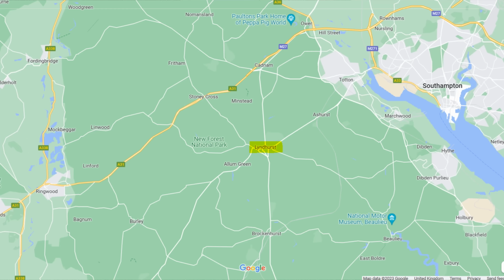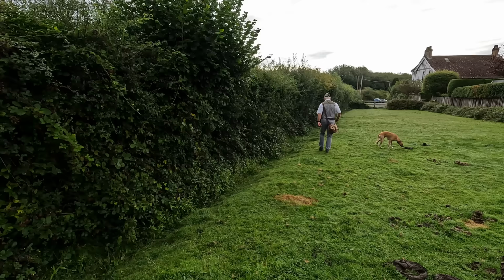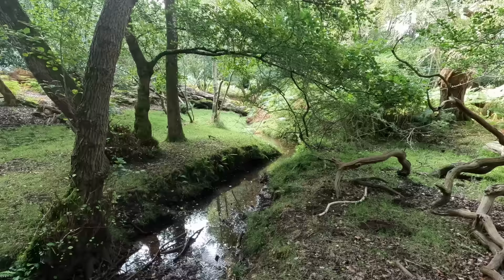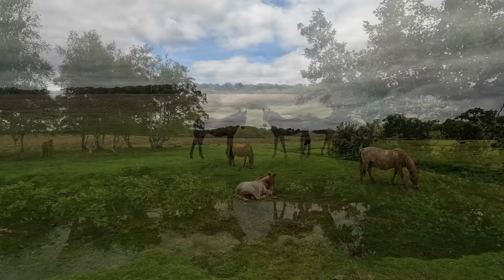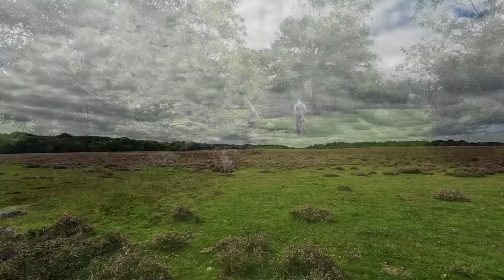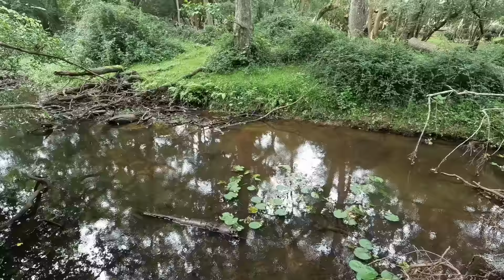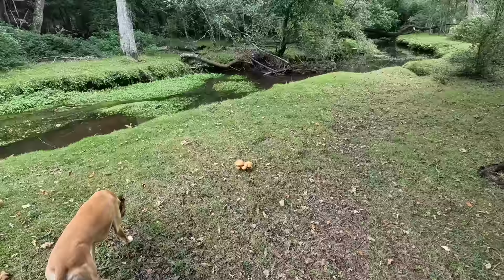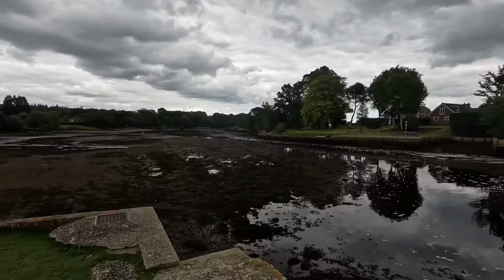NEW FOREST WALK ALONG THE BEAULIEU RIVER (NEW FOREST NATIONAL PARK) (4K)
In this episode of  my series “ New Forest Walks”, I try and walk the entire length of the “non tidal” section of the Beaulieu River – a journey of over 8 miles. Once again I am accompanied by my Whippet, Logan.

My adventure started at the source of the Beaulieu River which is located on the Northern edge of the village of Lyndhurst at a place called Pikes Hill. Initially I followed what looked like a ditch out of the village towards the A337. On the Eastern side of that busy A road, there was already signs of water in a small stream and the river meandered through woodland on the Northern edge of the New Forest Golf Course.

The river then headed South, on the Eastern side of the golf course, passing under the Lyndhurst to Ashurst road through Dunces Arch at which point it flowed Eastwards to Mallard Wood.

Coming out of Mallard Wood, the river heads South through Longwater Lawn and the Fulliford Bog towards the railway line at Fulliford Passage.

On the other side of Fulliford passage (east of the railway line), I continue to follow the river through Withycombe Shade before having to take a detour North around Decoy Pond Farm (which is private land).  On the Eastern side of Decoy Pond Farm, I meet the river again and indeed manage to cross over to the South side so that I can take another detour around more private land (Farrant's Copse & Aldermoor Lodge).

In order to keep away from a bog, I had to follow a path South and then East towards Yew Tree Heath before rejoining the river at the edge of Aldermore Lodge. It is important to keep to paths in this section & indeed avoid it all together during the nesting season for ground – nesting birds (March to August).

My final leg of the walk takes me South, following the river through woods until I reach North Gate – at which point the river leaves the Forest and flows through the Beaulieu Estate (private land).

Although you can continue walking along the road to Beaulieu village (there are a couple of points along the way where the road crosses the river) – it is a busy road with no pavement.

I was picked up at the North Gate car park and finished off my outing with a quick look around Beaulieu village before reaching my final destination – The Montagu Arms at Beaulieu.

I use a GOPRO HERO 7, 8  or 10 Black Action Camera (sometimes with a Gimbal) & a Rode microphone (either a “Shotgun” or  a Rode Wireless Go) together with a Canon Powershot SX530 HS.